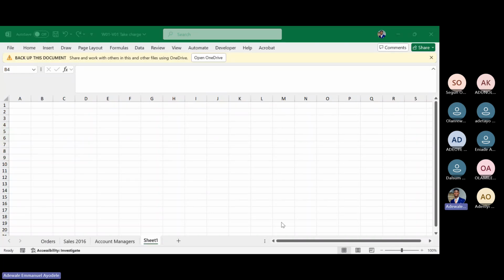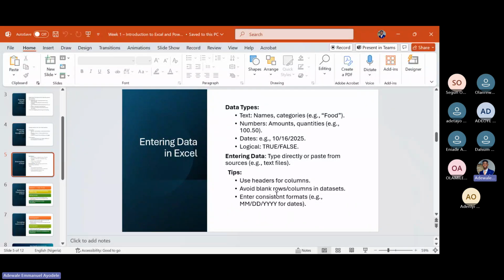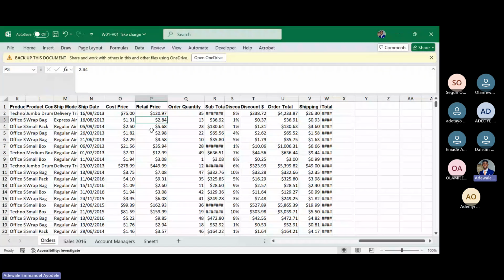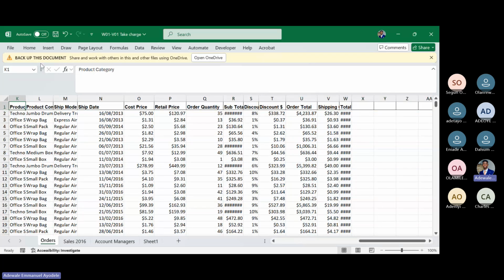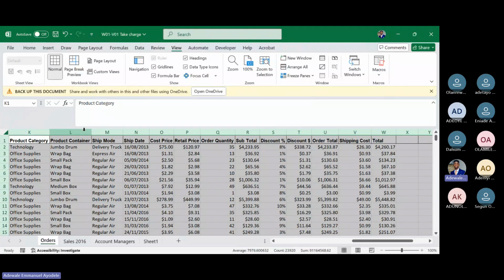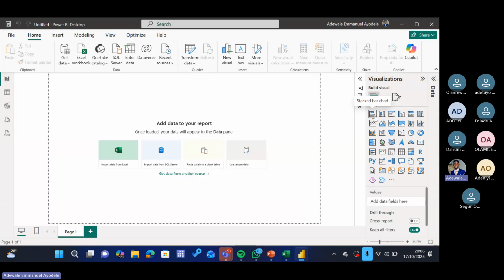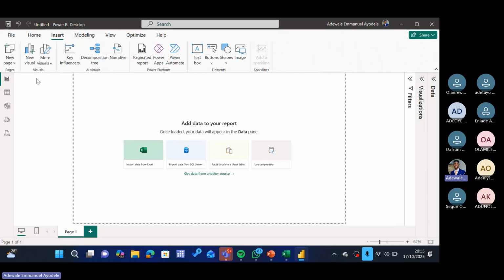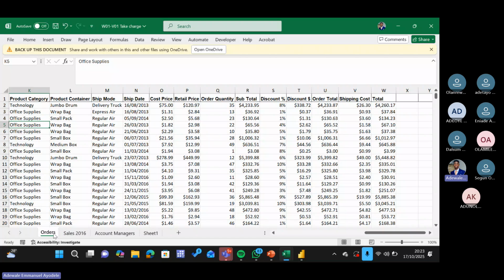Data Analysis with Excel and Power BI | Introduction for Beginners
Description:
Unlock the power of Data Analysis using Microsoft Excel and Power BI!
In this introductory video, you’ll learn how to use two of the most powerful tools for transforming raw data into meaningful insights. Perfect for students, researchers, analysts, and business professionals, this session covers the fundamentals of working with data in Excel and Power BI — from cleaning and summarizing datasets to creating dynamic dashboards and visualizations.

📊 What You’ll Learn:

Basics of data analysis and visualization

Data cleaning and transformation in Excel

Introduction to Power BI interface and workflow

How to import, model, and visualize data

Creating interactive dashboards and reports

Best practices for reporting and storytelling with data

🎯 Who Should Watch:
Beginners in data analysis, business intelligence enthusiasts, students, and anyone looking to upskill in Excel and Power BI.

💡 Tools Used:
Microsoft Excel | Power BI | Power Query | Data Visualization